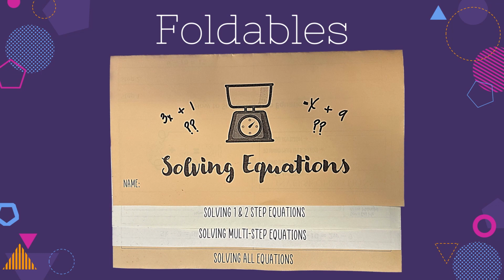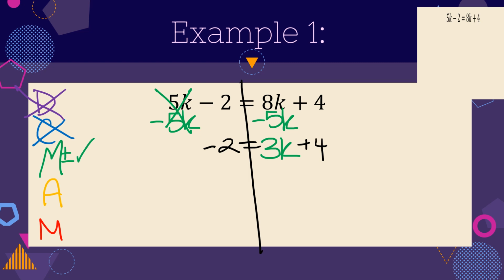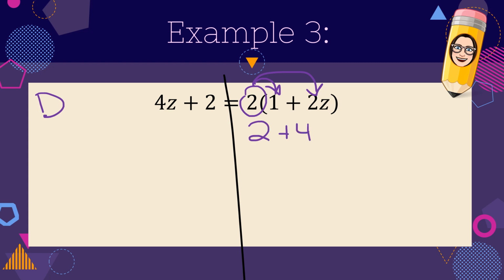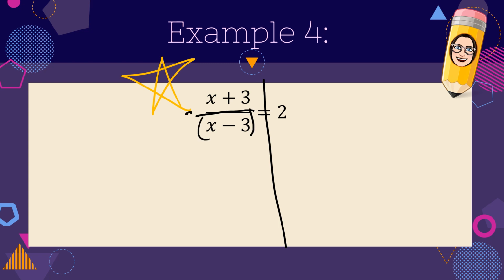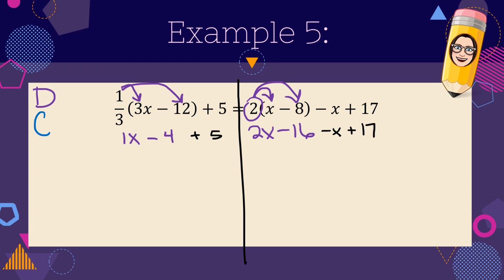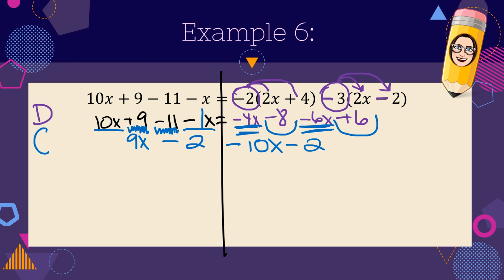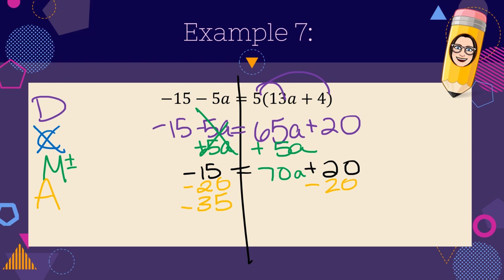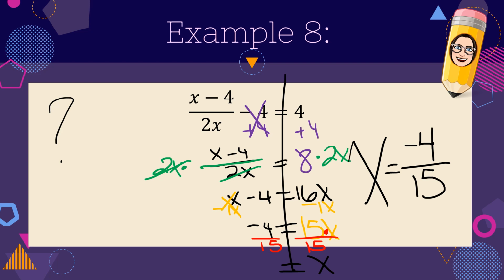Solving Multi-Step Equations with Variables on Both Sides Day 2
Let's explore how to solve multi-step equations utilizing all five steps:
distribution, combining like terms, moving variables, addition, subtraction, multiplication and/or division.